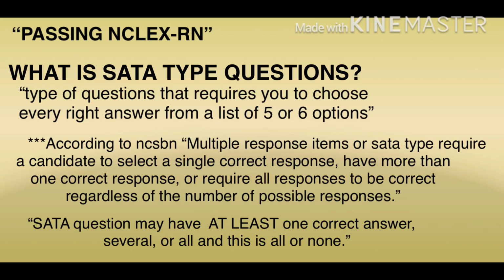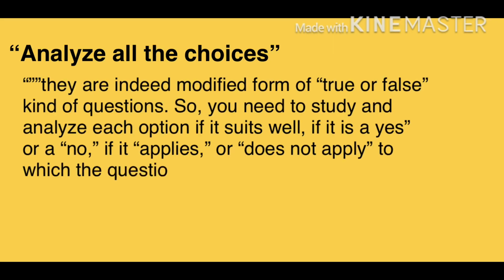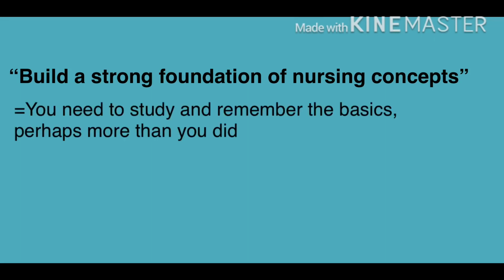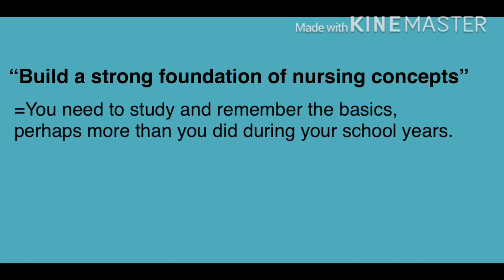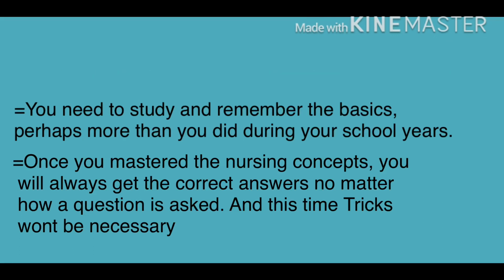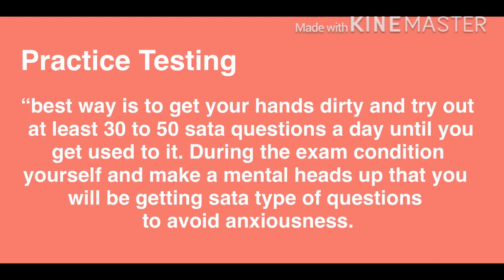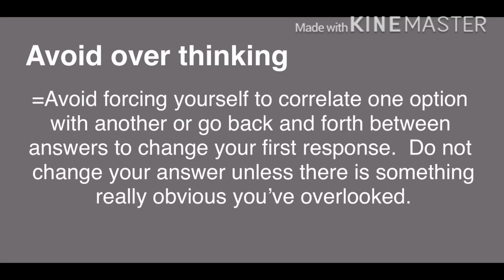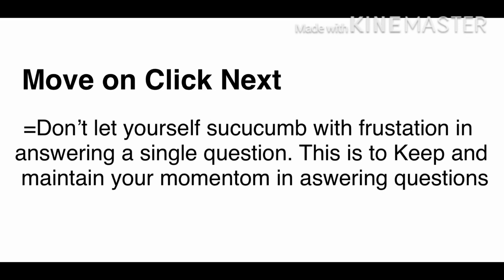HOW TO ANSWER SATA TYPE QUESTIONS?